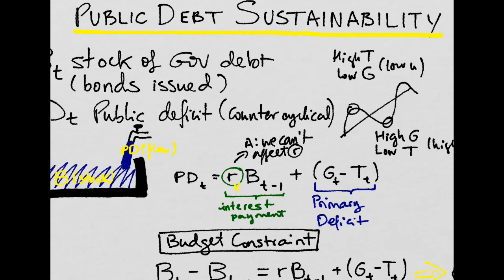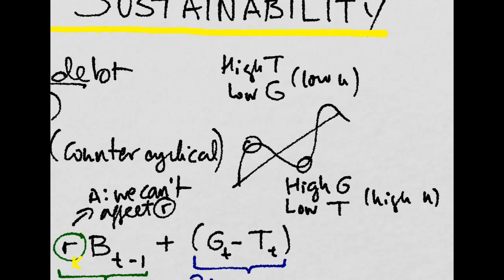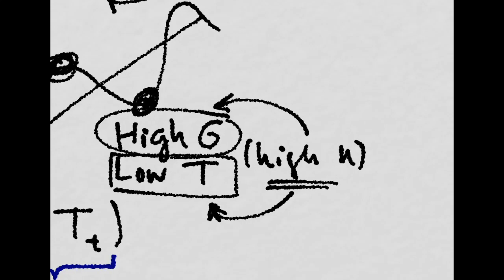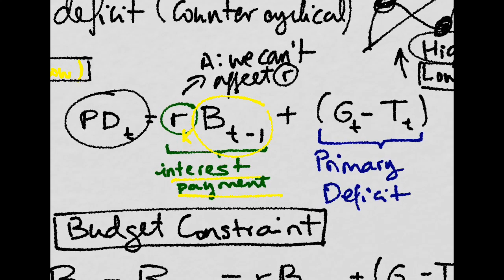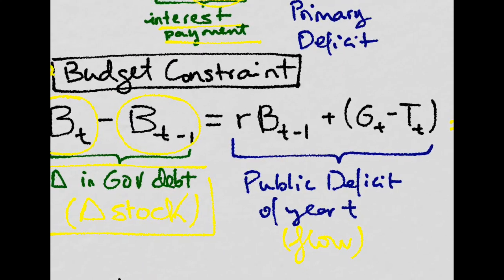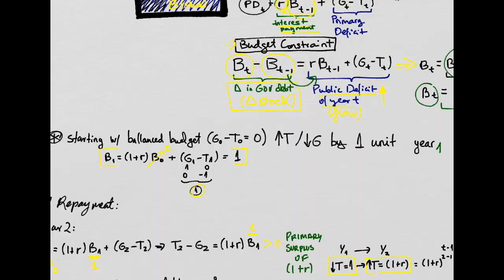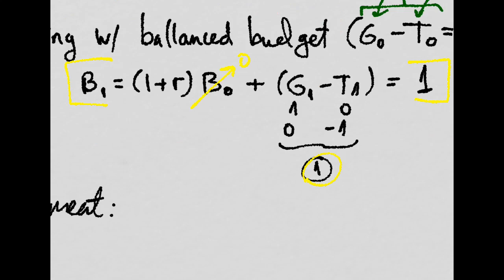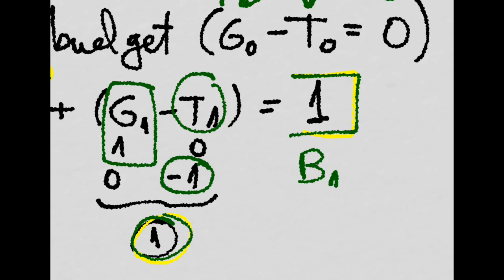Public Debt Sustainability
In this video you will learn the basics about how the government can sustain (or even repay) its debt.